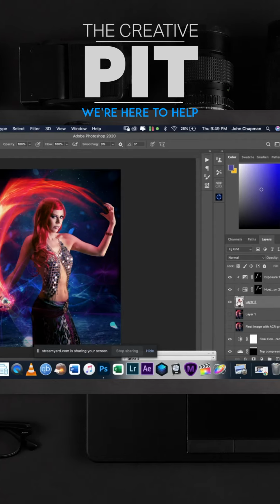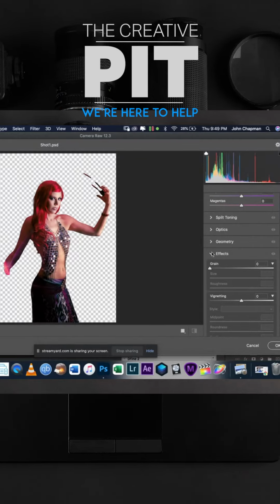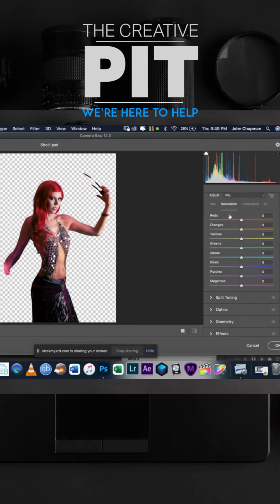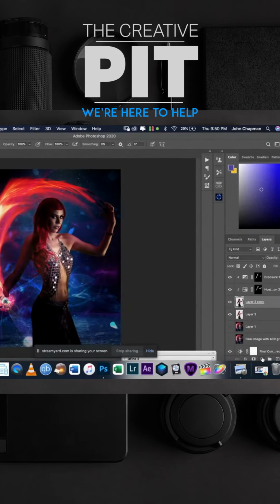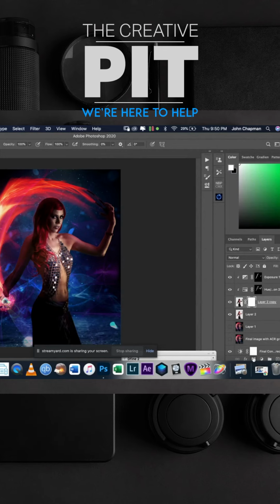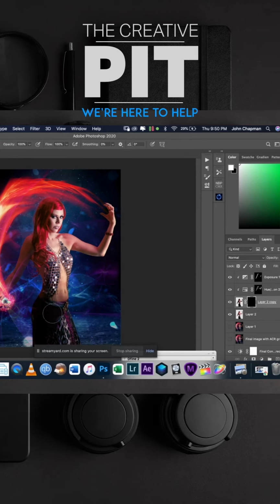Episode 1 Clip 3